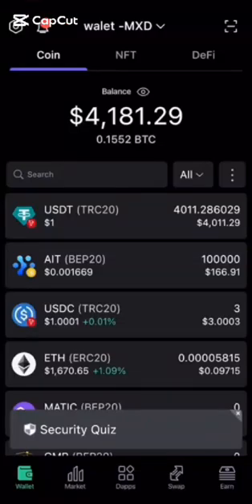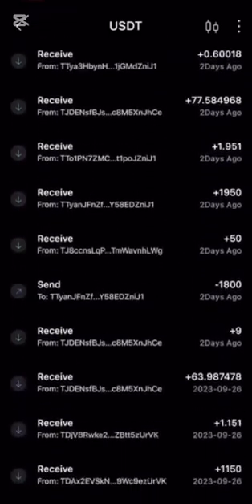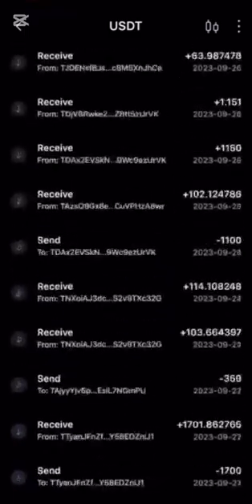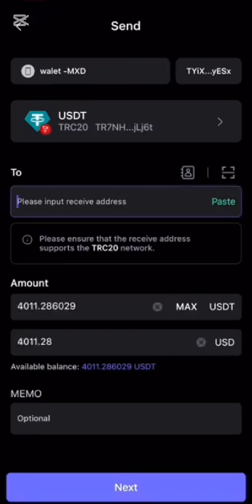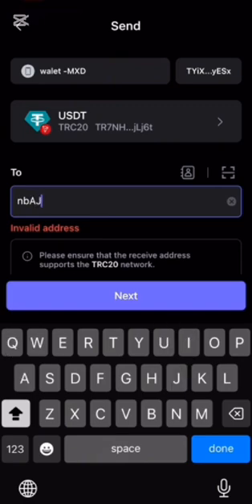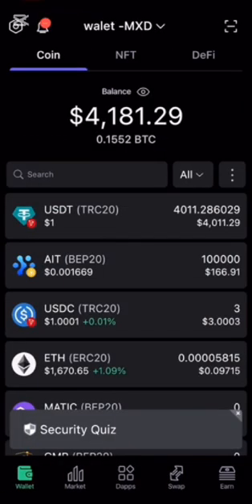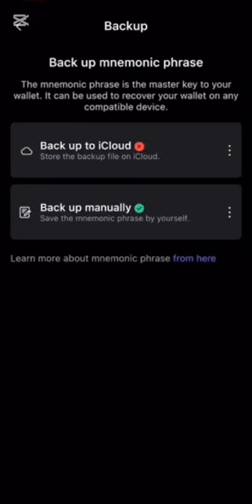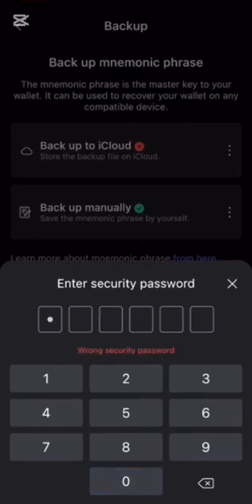| How to Transfer TRC20 USDT from SafePal 2024 | BINANCE